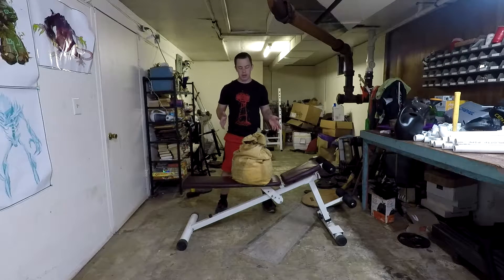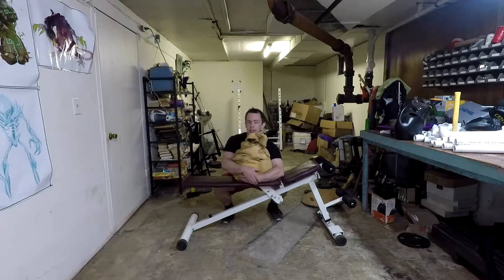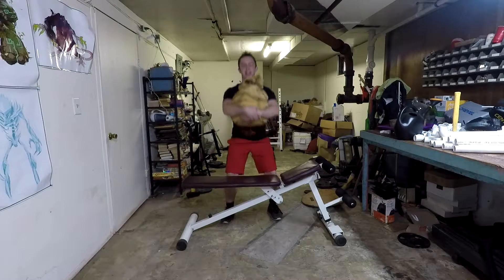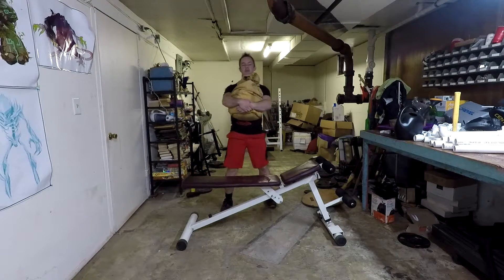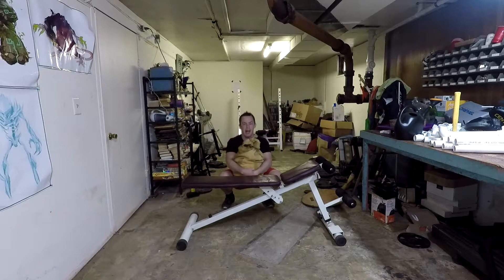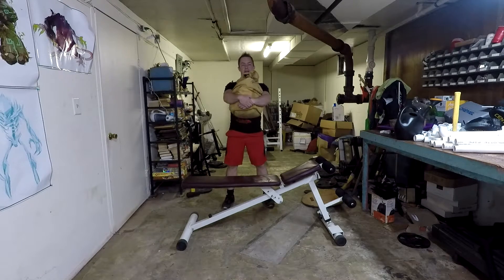How to Do a Sandbag Front Squat - Sandbag Exercise Tutorial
A short, sweet tutorial on how to properly perform sandbag hang clean and presses.